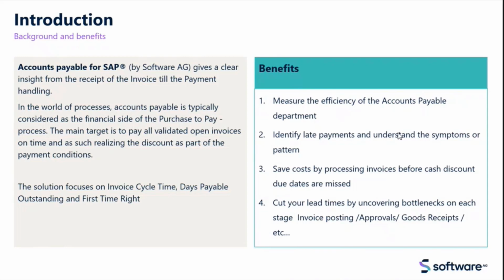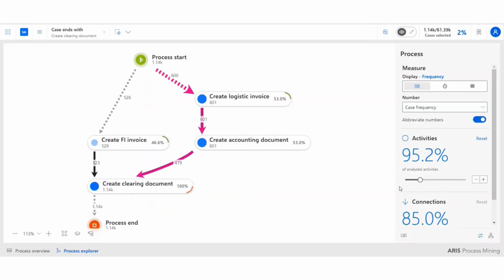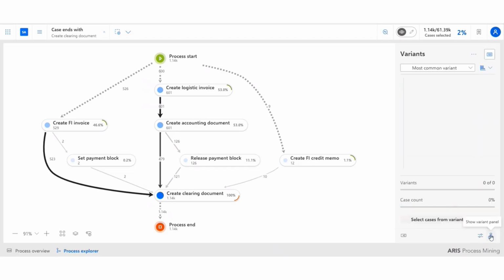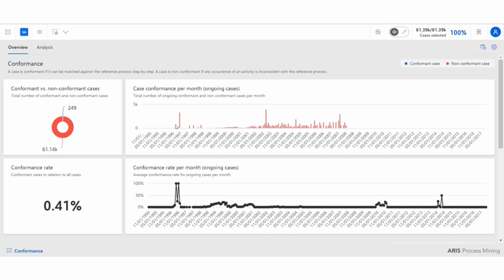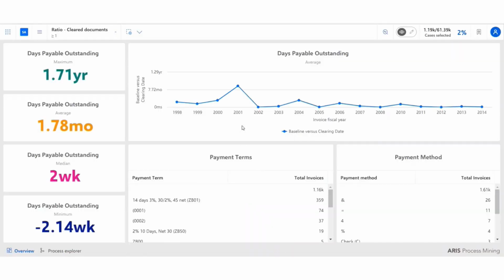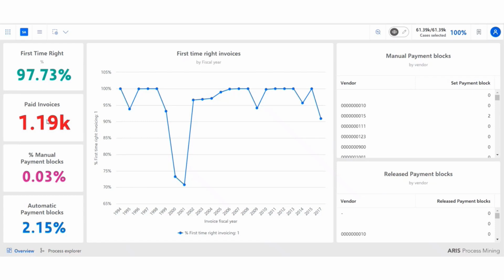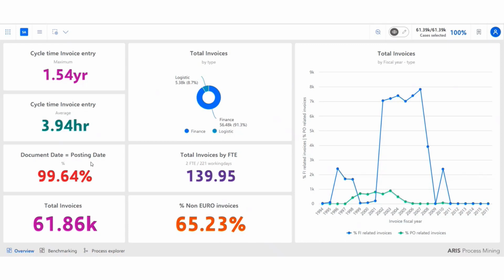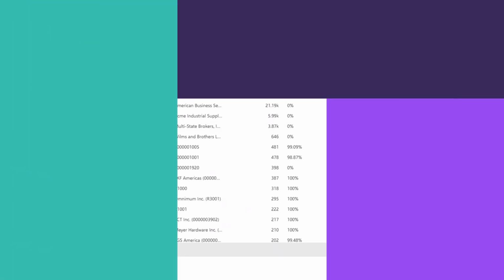Accounts Payable for SAP | ARIS Process Mining Accelerator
Watch the video and learn more about the ARIS Process Mining solution for accounts payable for SAP® (by Software AG). It gives a clear insight from the receipt of the invoice till the payment handling.

In the world of processes, accounts payable is typically considered as the financial side of the purchase-to-pay process. The main target is to pay all validated open invoices on time and as such realizing the discount as part of the payment conditions.

The solution focuses on invoice cycle time, days payable outstanding and first time right.